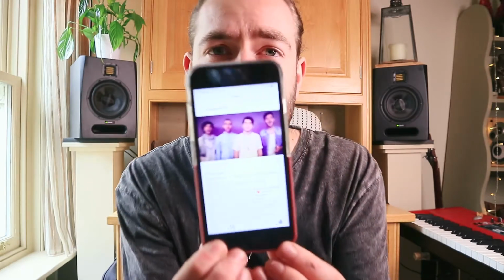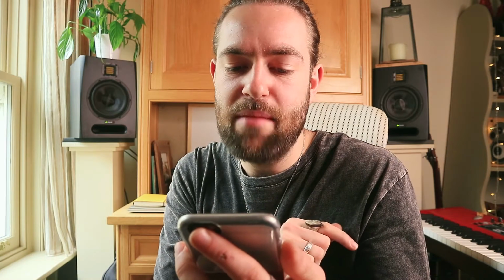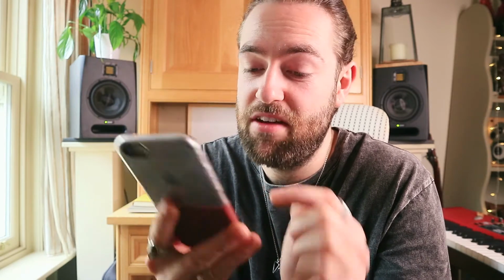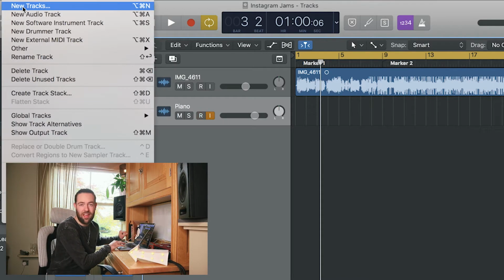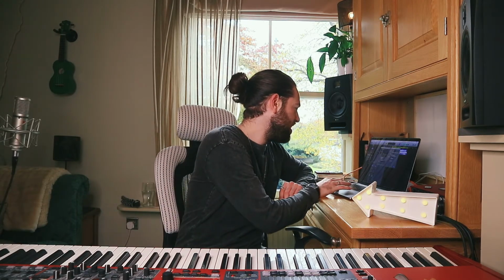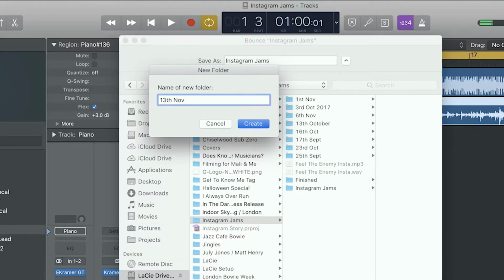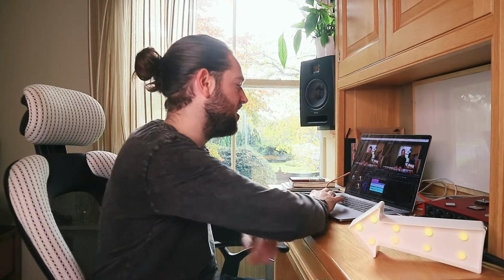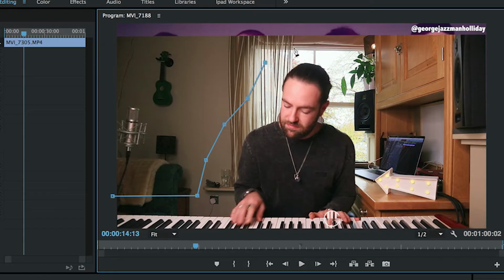How to STAND OUT with INSTAGRAM VIDEOS!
I want to help your instagram videos get more likes! Using Premiere Pro CC & Logic Pro X I show you what I do with my Instagram videos that make them stand out and get more likes! It's 100% been helping my Instagram channel and i'm really excited to see how many more likes my Instagram page gets after doing this.

🎶 Music Pages 🎶
Instagram ☛ @georgejazzmanholliday
Twitter ☛ @jazzmanholliday

Don't miss out and join our little community, become a sub!

George Holliday
Fossdyke House
Gainsborough Road
Saxilby
Lincoln
LN1 2JH